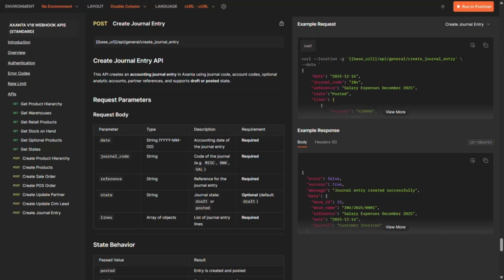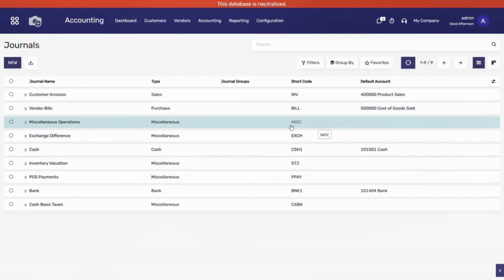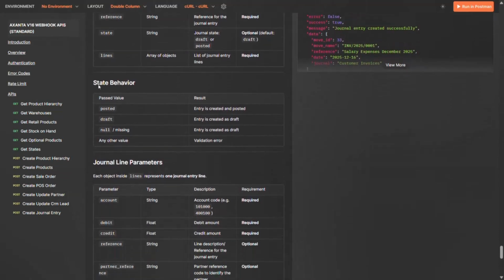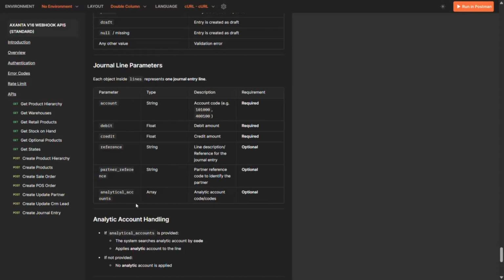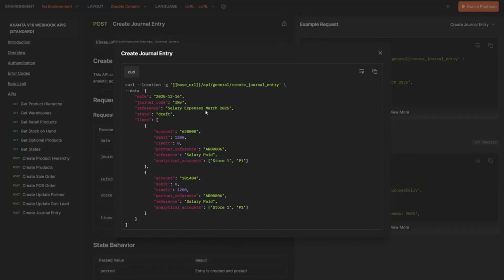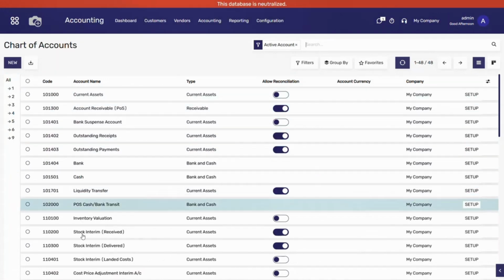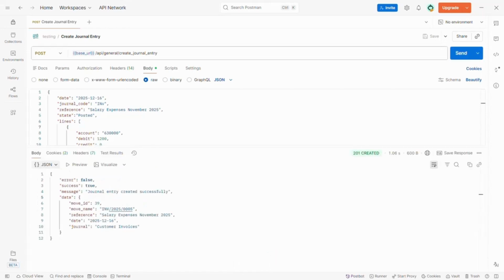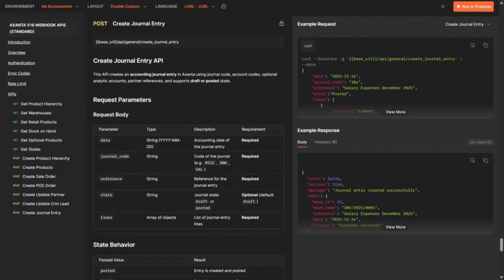Understanding the Create Journal Entry API in Axanta ERP | No.1 Cloud ERP & Point of Sale Software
Mastering the Create Journal Entry API in Axanta ERP.

In this technical deep-dive, we explore how to seamlessly integrate and automate your financial data using the Create Journal Entry API within Axanta ERP.
Whether you're a developer looking to connect external systems or an accountant aiming to streamline data entry, this tutorial covers everything you need to know.